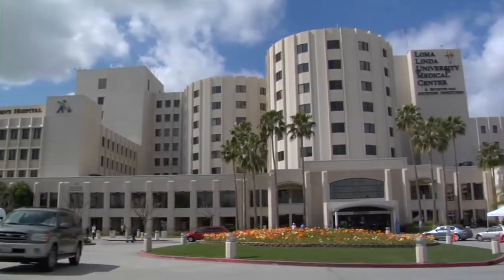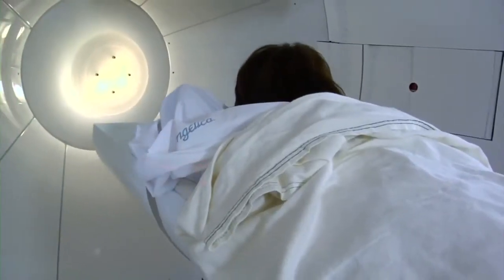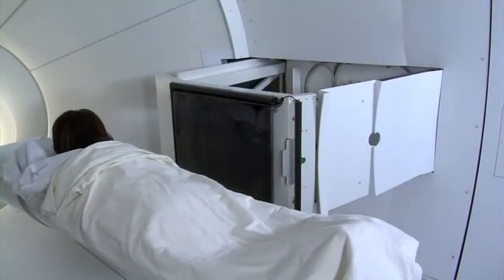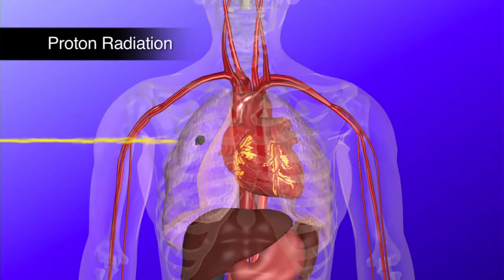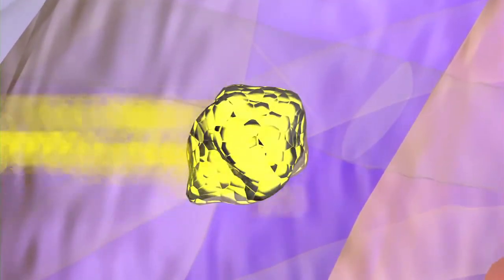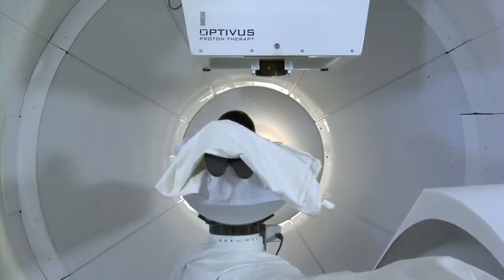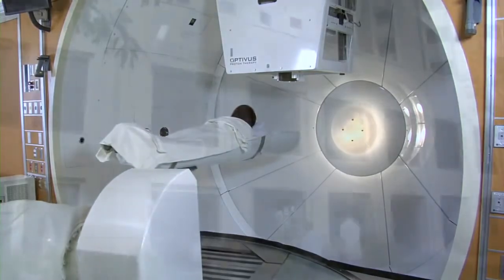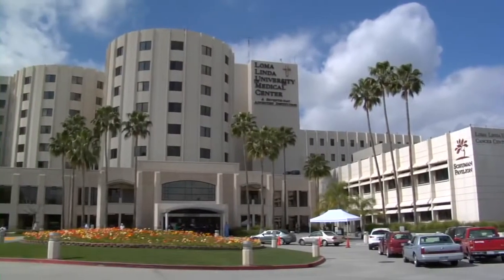Proton Treatment for Breast Cancer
A treatment that has virtually no side effects has been found to be an effective weapon for fighting early-stage breast cancer, according to results of a clinical trial conducted at Loma Linda University Medical Center (LLUMC).

Results of the Phase II clinical trial conducted by researchers at LLUMC Department of Radiation Medicine indicate that partial breast radiotherapy delivered with proton beam appears to provide excellent disease control within the breast with minimal risk of side-effects. Apart from being less toxic to the patient, the treatment reduces the amount of radiation treatment time to two weeks, instead of the typical seven weeks.